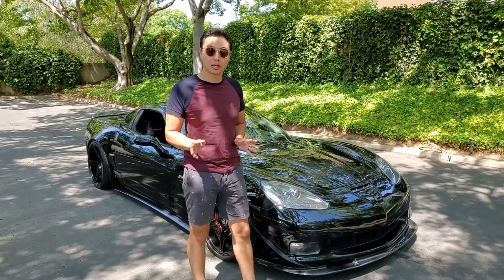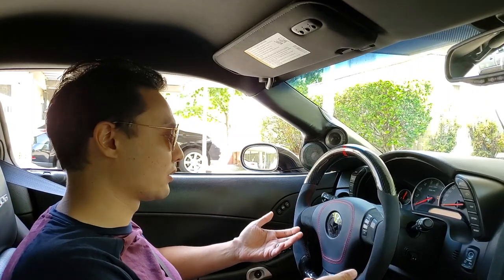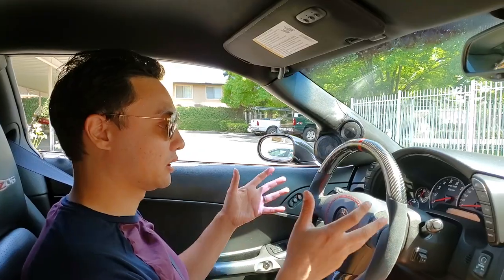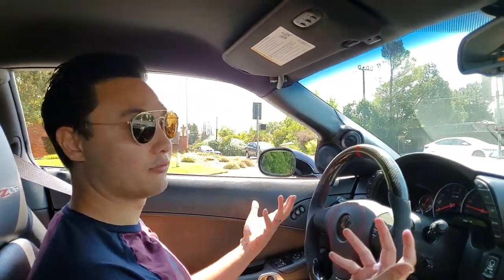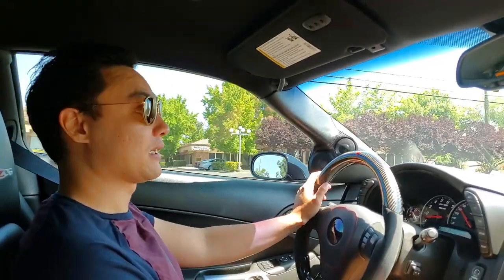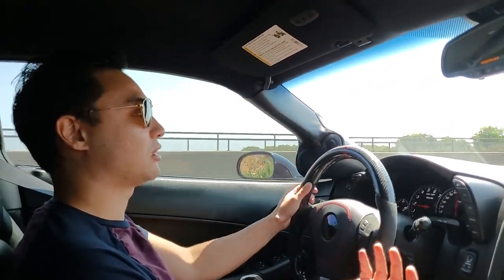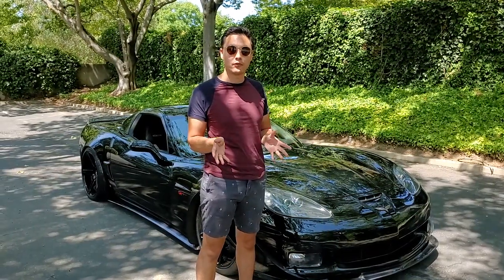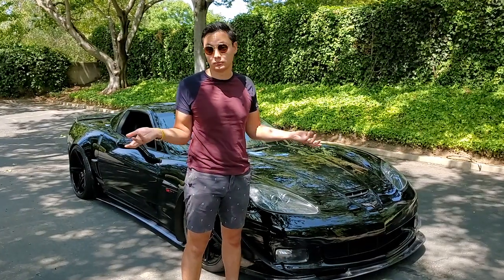Should You Cam Your Corvette Z06? How Will It Drive?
Cam surge and cam bucking how bad is it?
I get a lot of questions from people about whether or not the cam is worth it on their Corvette C6 Z06. Of course I think it was well worth it, but let's talk about it.